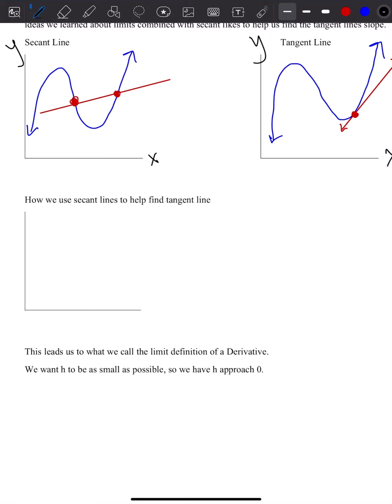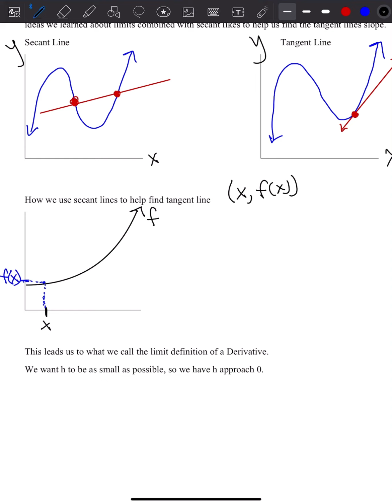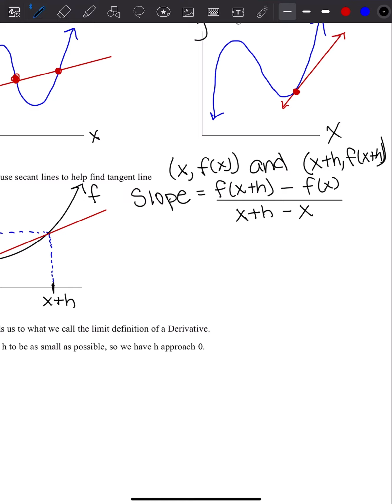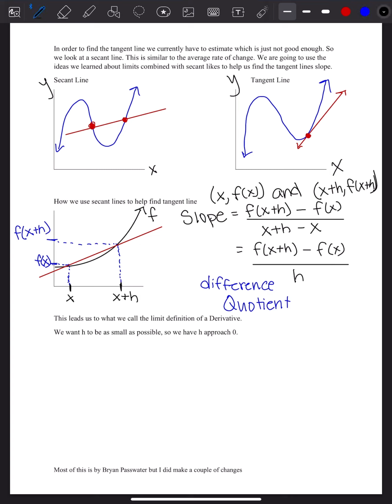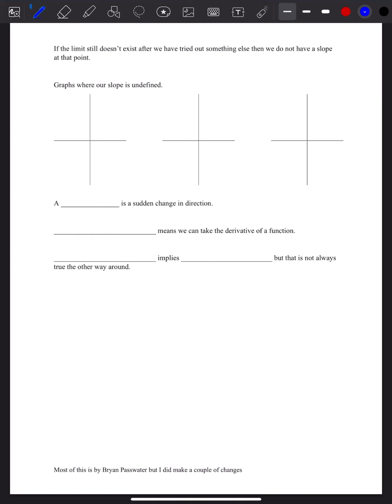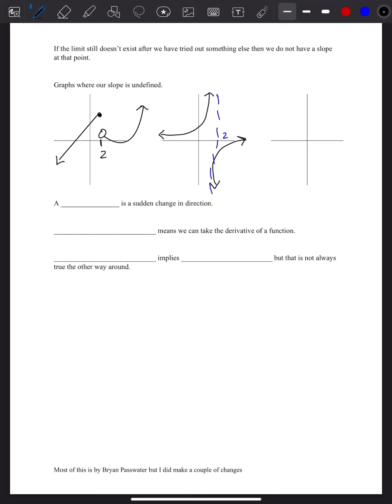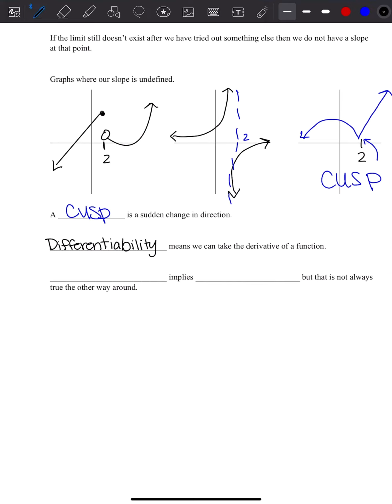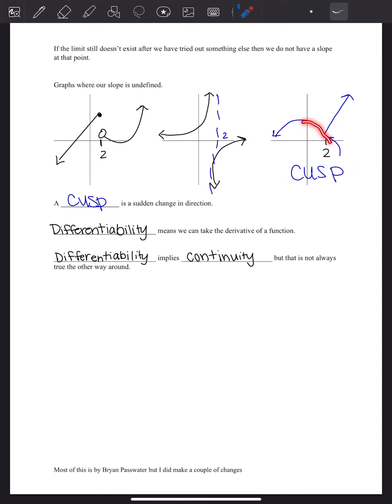Limit Definition of a Derivative Definition